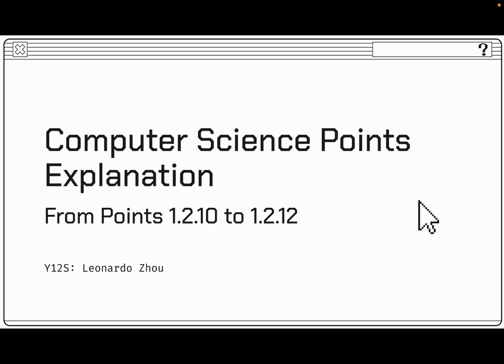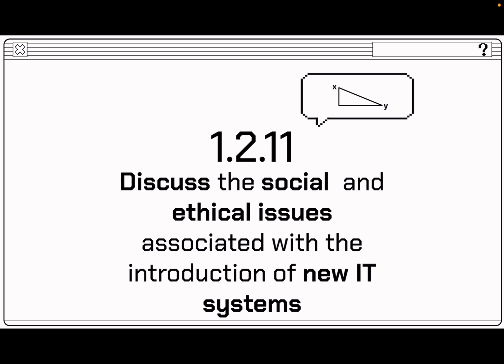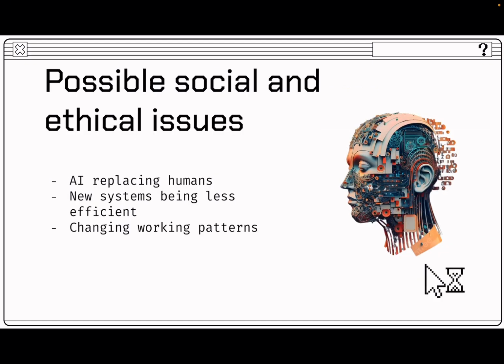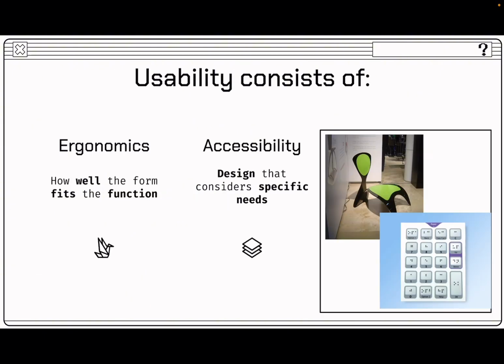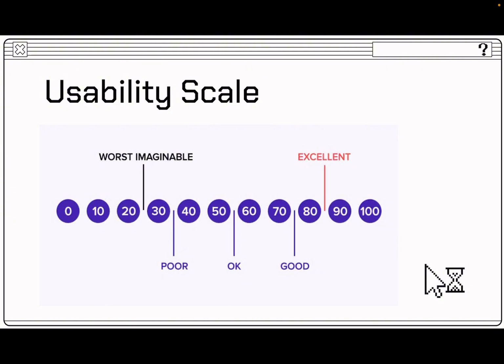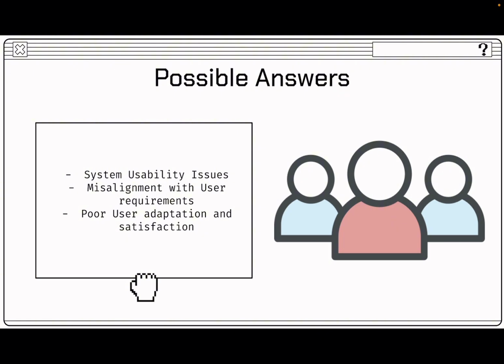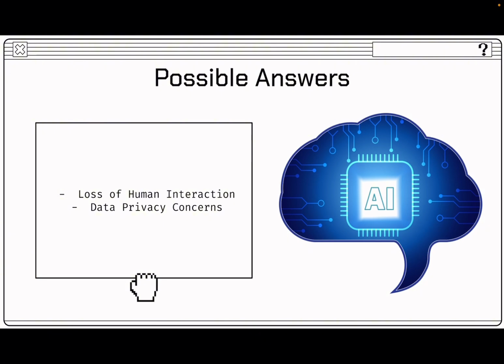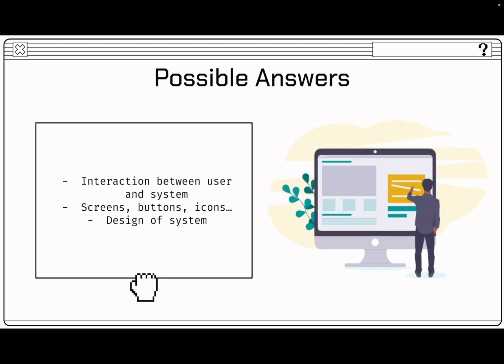IB Computer Science Topic 1 Part 9: System Fundamentals with Past Paper Questions & Answers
Welcome to IB Computer Science Topic 1 Part 9: System Fundamentals! In this video, we dive deep into essential concepts like system design, implementation, and maintenance, as covered in the IB Computer Science syllabus. We've included detailed explanations, tips, and past paper questions with answers to help you ace your exams. Perfect for IB students and anyone looking to master system fundamentals!